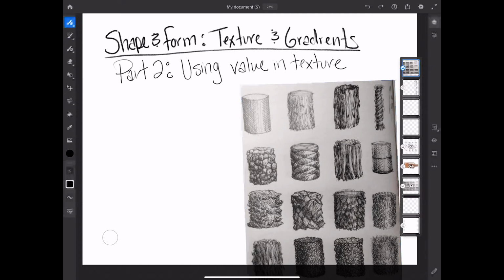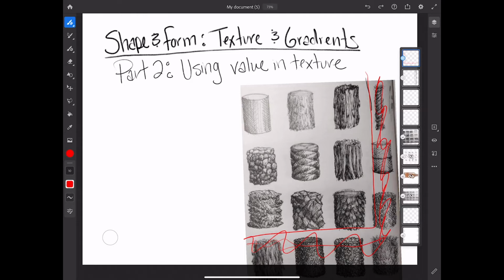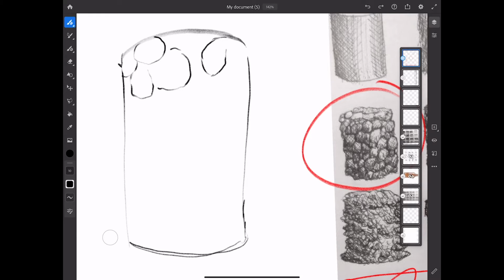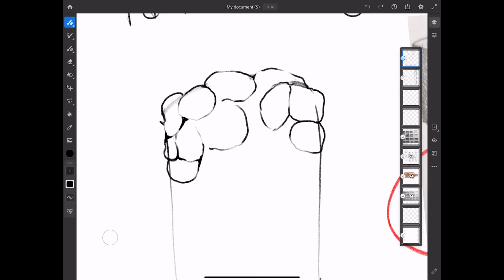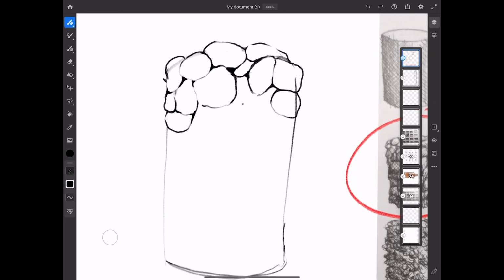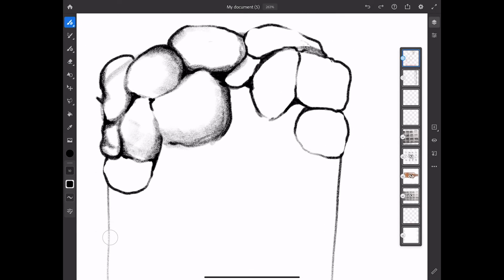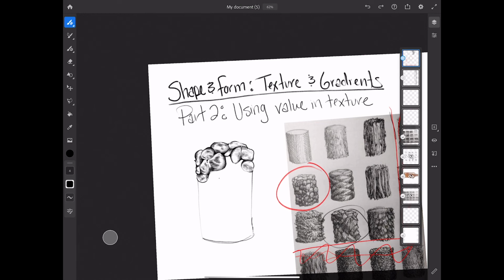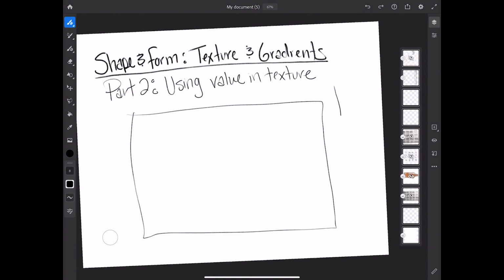Shape to Form Texture Explorartion